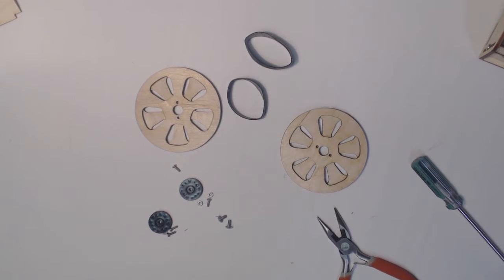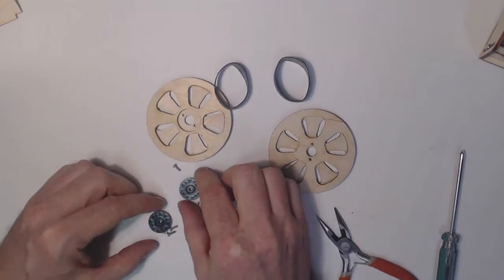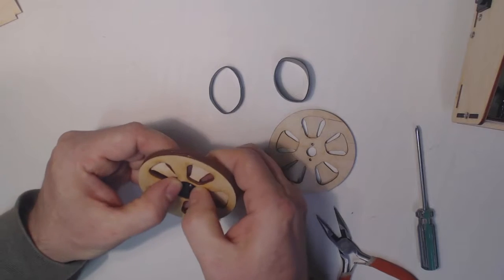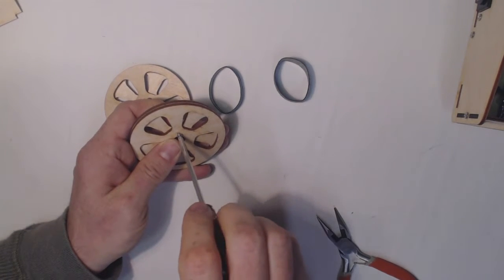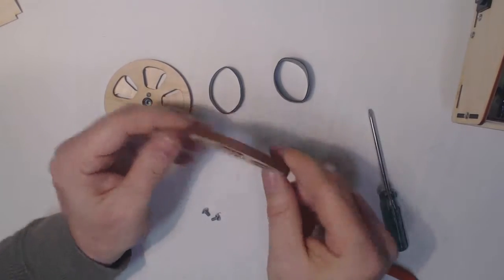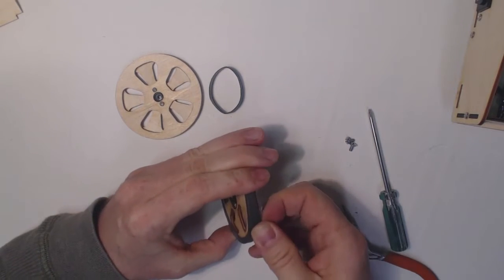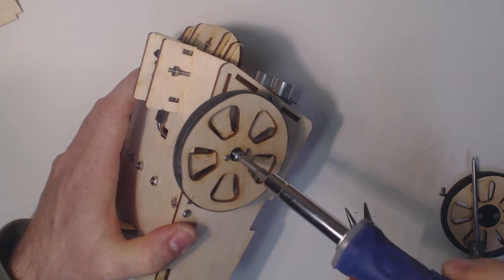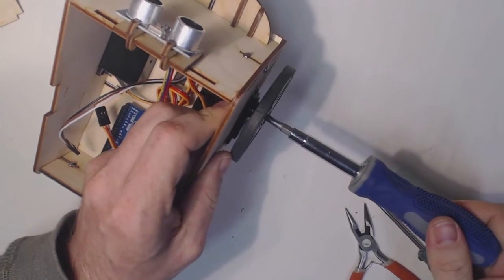Autobot Wheel Assembly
Wheels will most likely be assembled already, but this video describes how the hub is attached to the wheel and the whole wheel assembly attaches to the Autobot